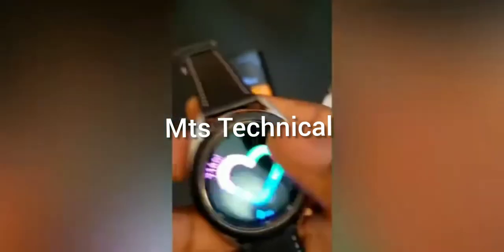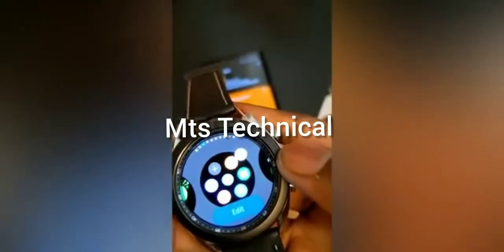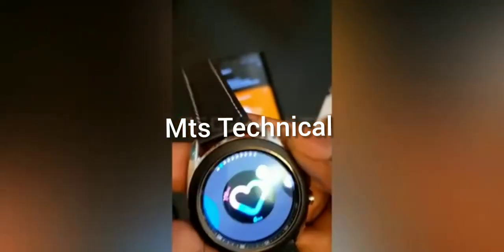Galaxy Watch 3 - HANDS ON VIDEO